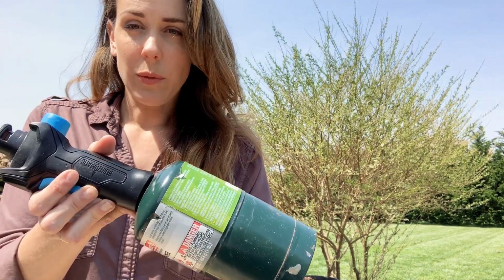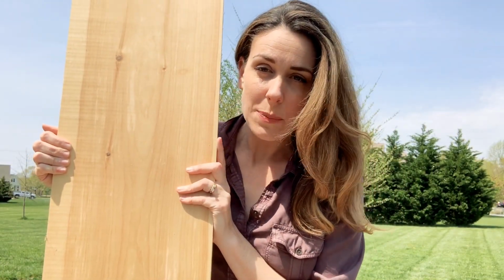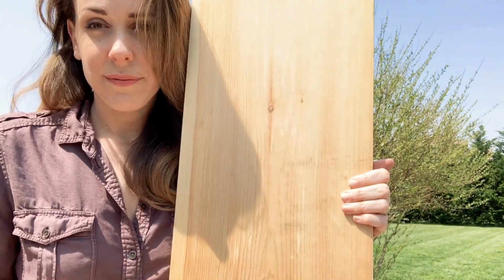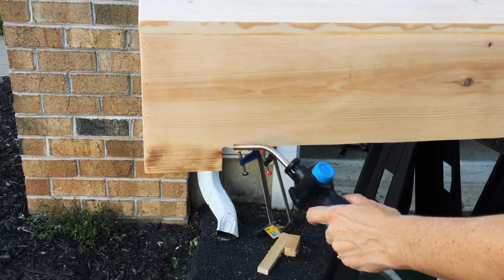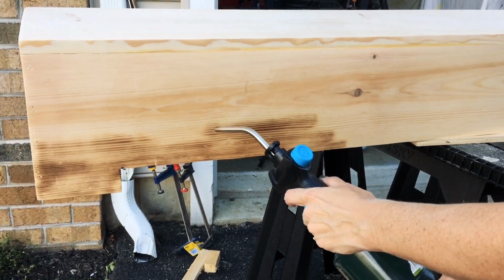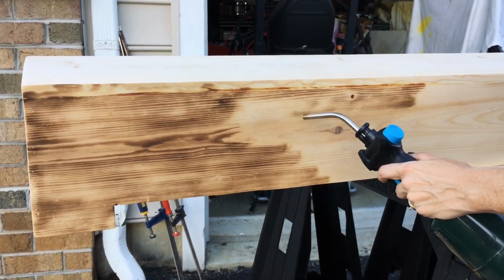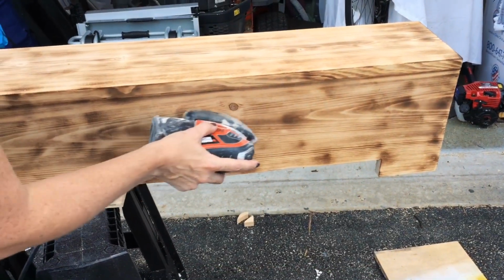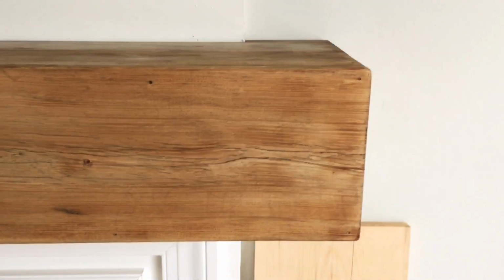How To Burn Finish Wood: A Faux Aging Technique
How To Burn Finish Wood: A Faux Aging Technique for creating a rustic look on your next DIY wood project.

Here is another aging technique to add to your toolbox.  This finish adds character and variation in tone and color that looks perfect on faux barnwood beams or DIY mantels.  It's easy!  But please use extra caution!